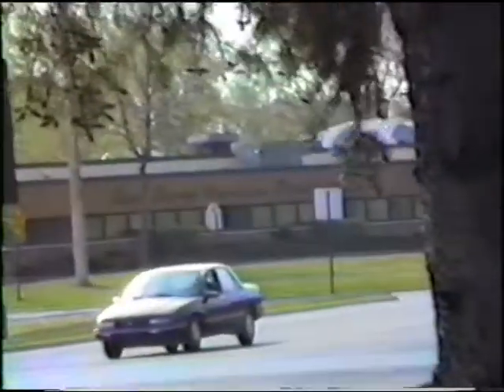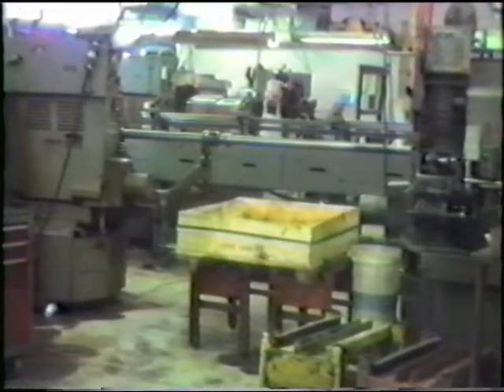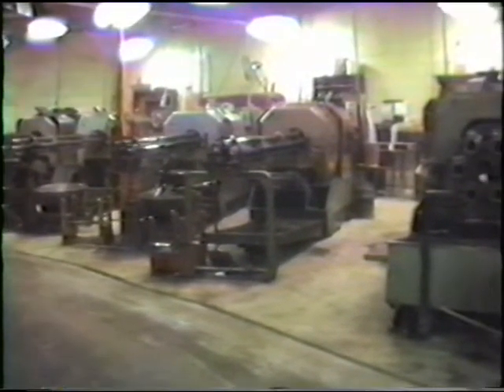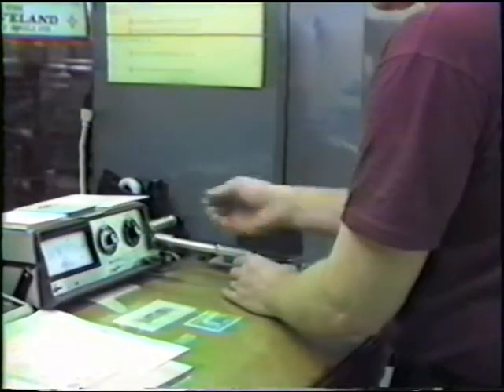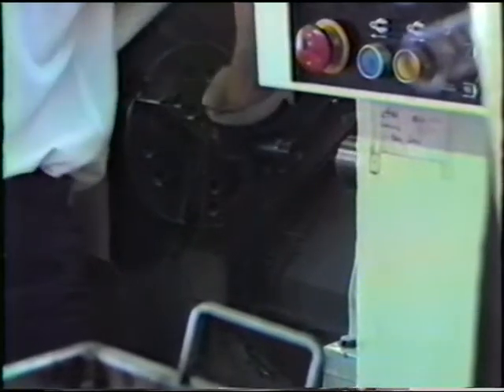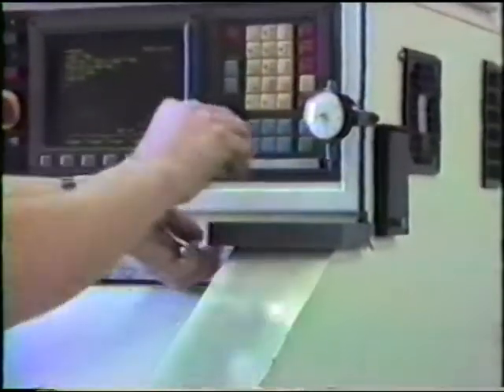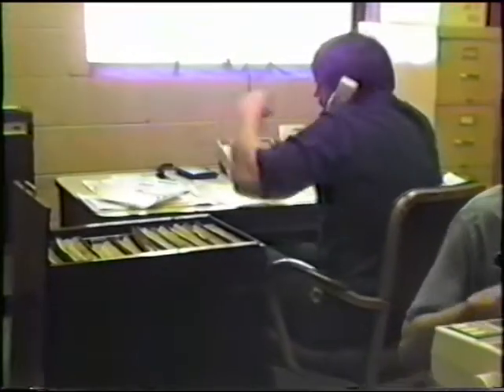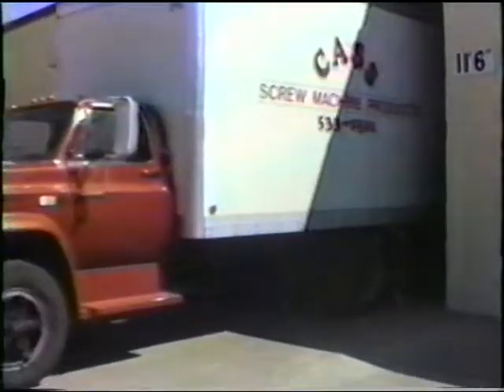Cass Screw circa 1988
One of our customers asked Dale to produce a short introductory video to help new buyers understand what we did at Cass.  This is the result.